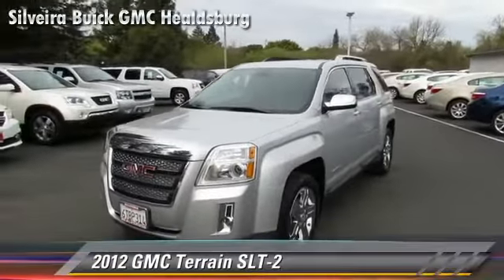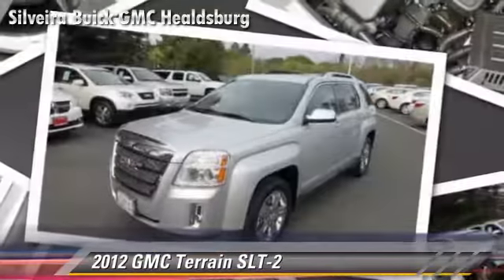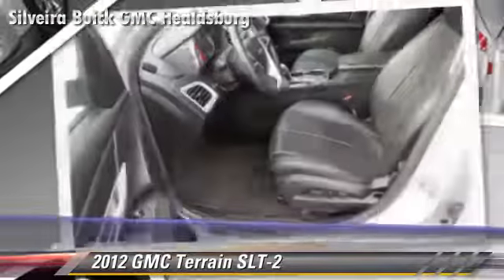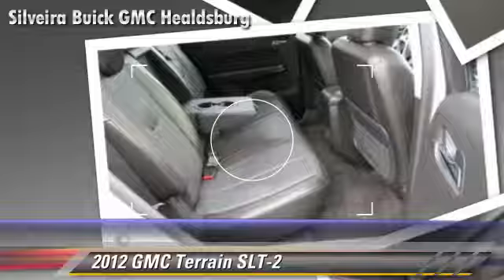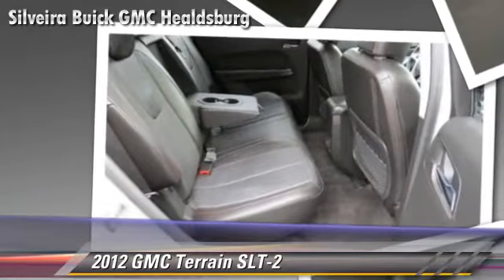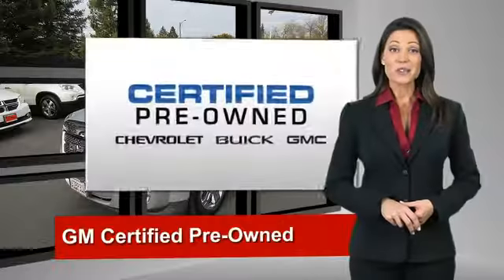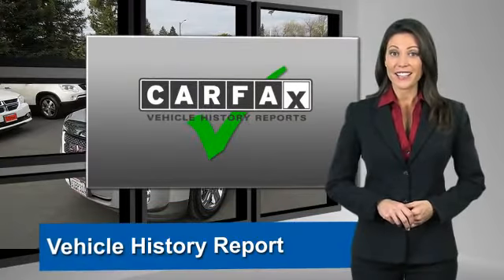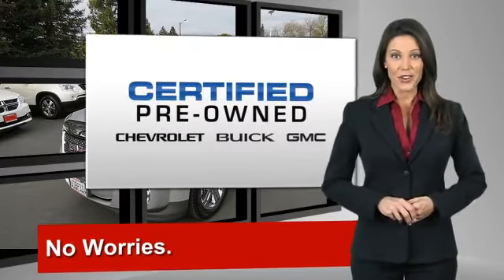Silveira Buick GMC Healdsburg, Healdsburg CA 95448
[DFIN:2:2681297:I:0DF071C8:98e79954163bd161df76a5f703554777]